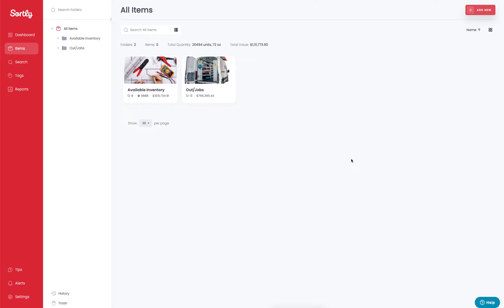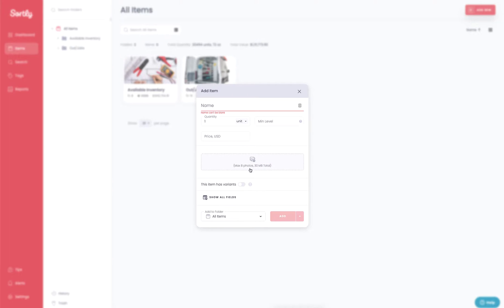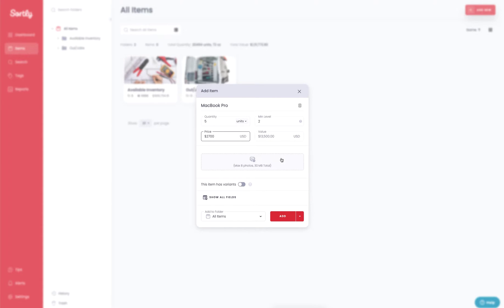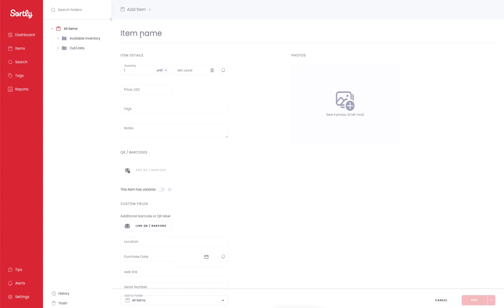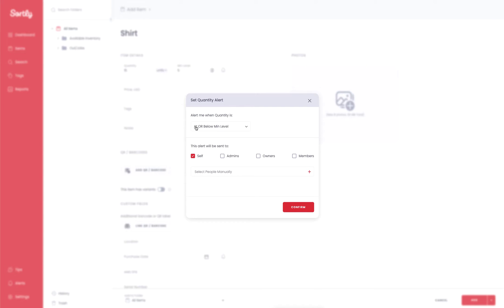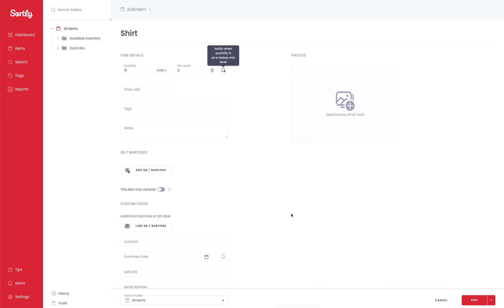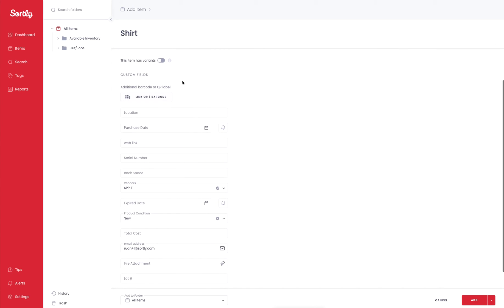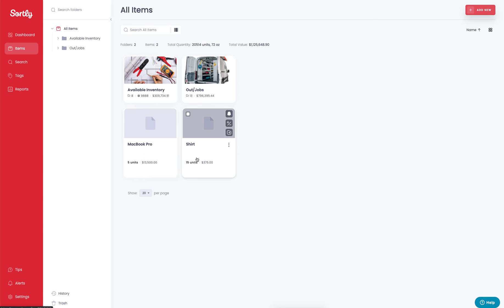How to Add an Item into your Sortly Account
In today's video, we will walk you through how to add an item to your Sortly account in a few different ways.

This will cover the quick add view as well as the "show all details" view.

Adding your first item in Sortly is easy to do on both the web and mobile. If you have already done the bulk import but find yourself needing to add a few additional items to your inventory, the add button (+ icon) at the top right can save you time outside of using the CSV template.